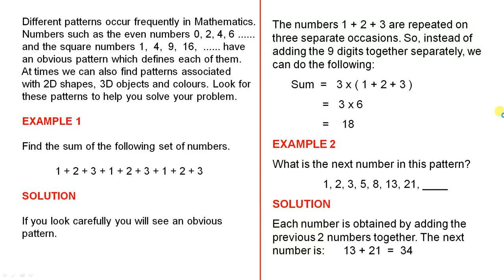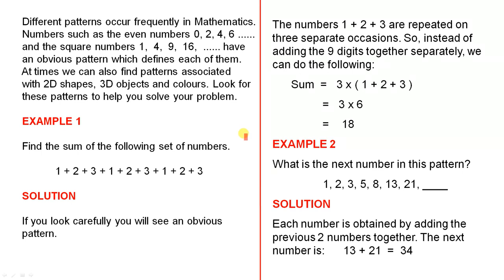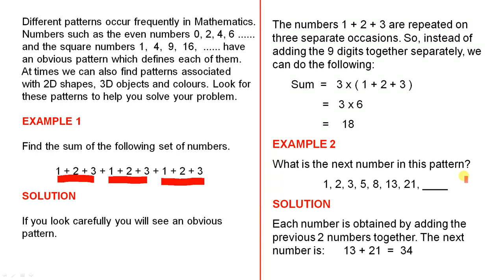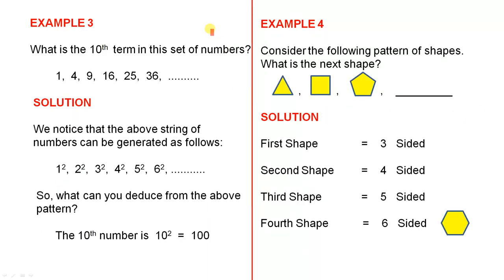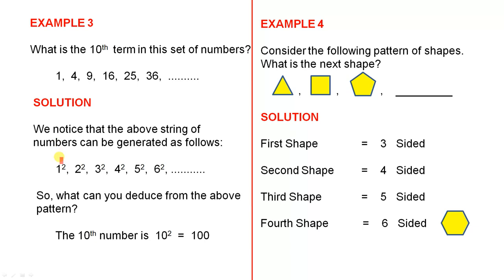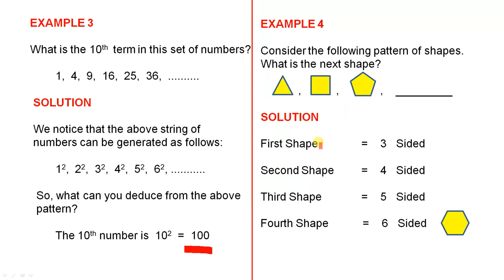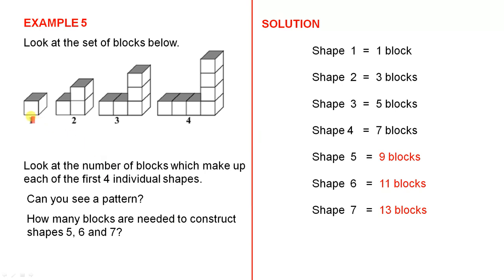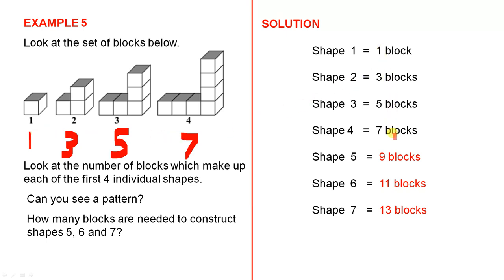Problem Solving - Find a Pattern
In this video we show how to solve problems by finding a pattern.